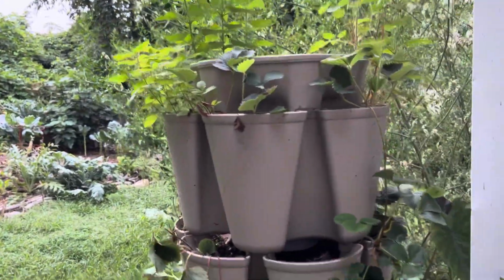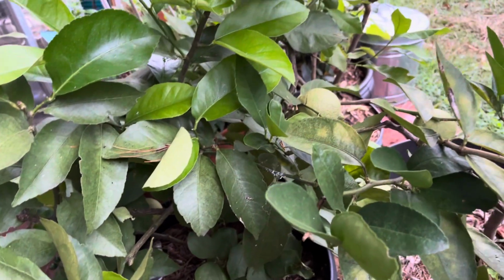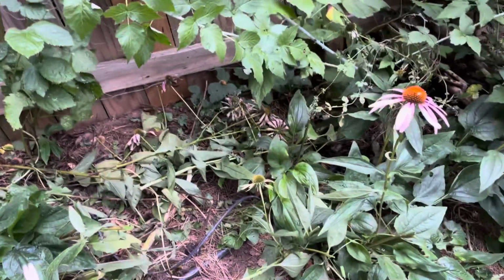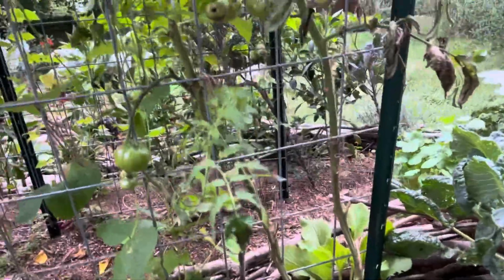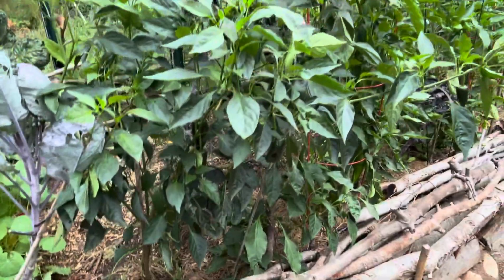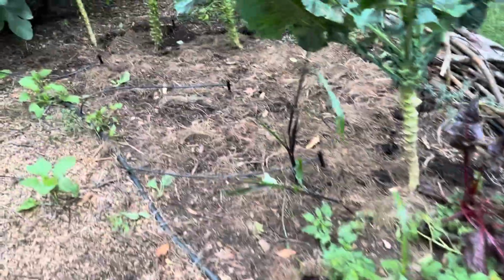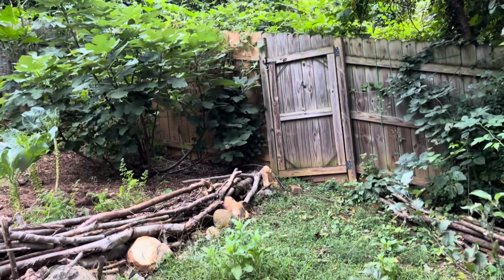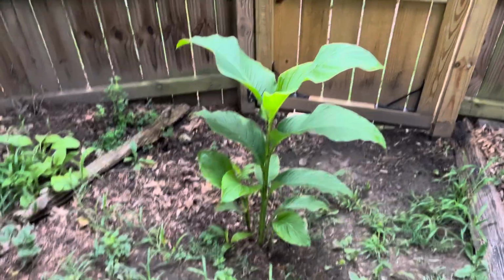Garden Notebook- Backyard Raised Vegetable Bed + Mini Orchard - End of August